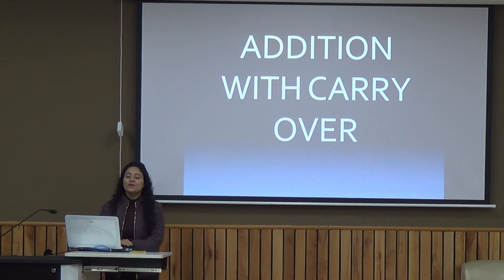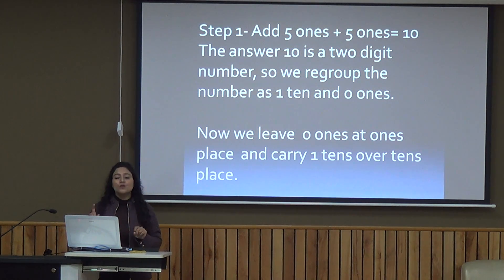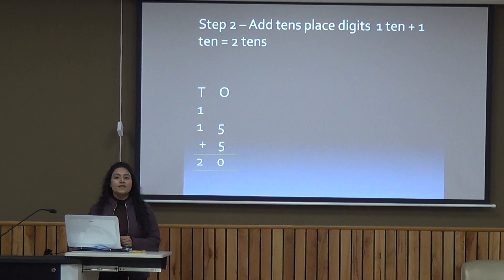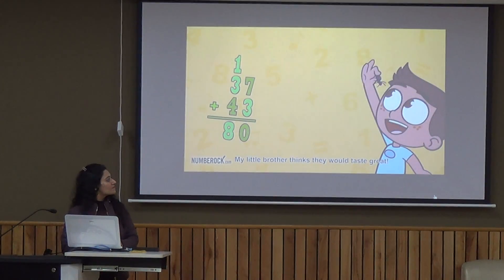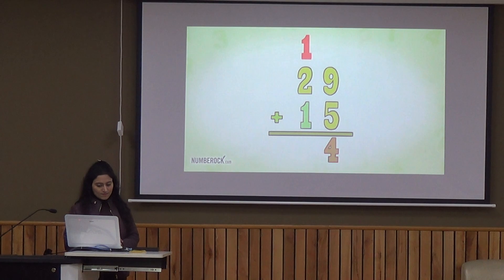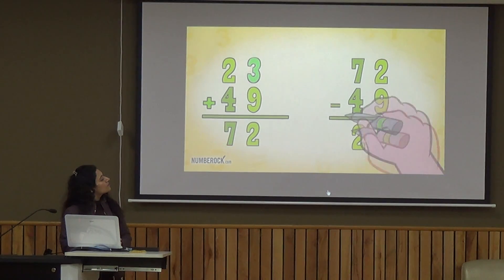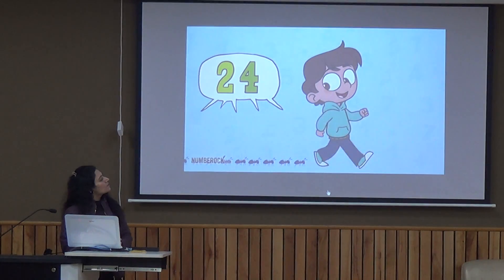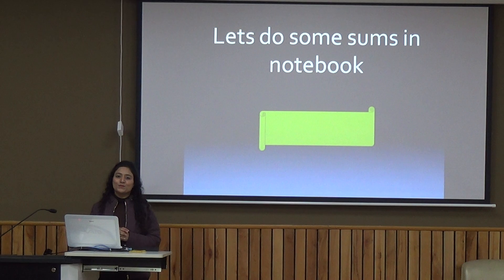CLASS 2 MATH-ADDITION WITH CARRY OVER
ADDITION WITH CARRY OVER